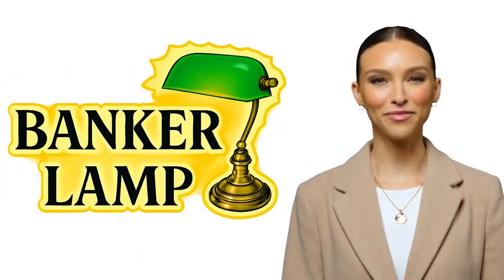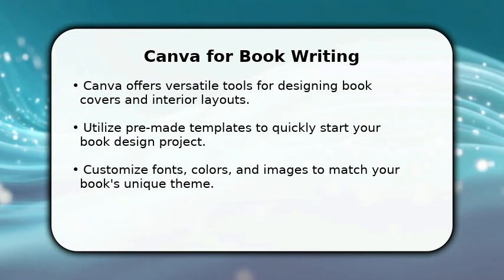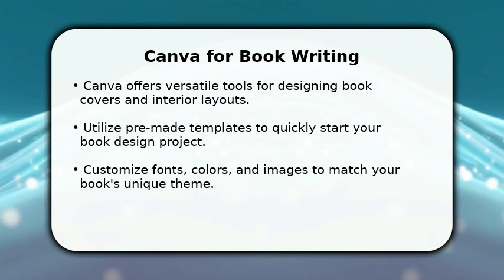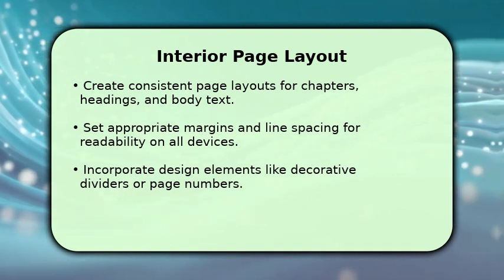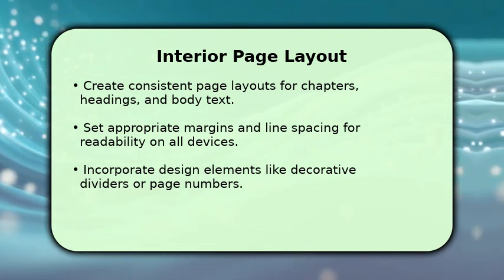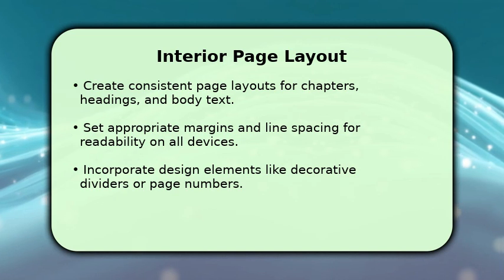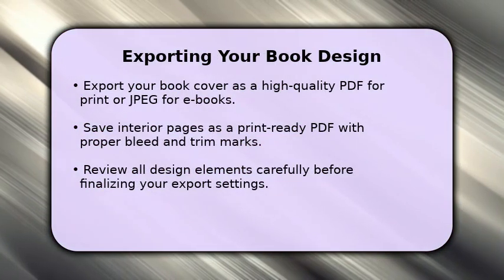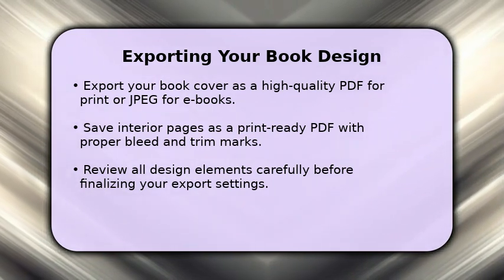How to Use Canva for Book Writing 2025 - Easy Guide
▸ (x) Learn how to use Canva to create professional book covers and interior designs. In this easy-to-follow guide, we'll show you the best features of Canva for book writing and provide tips on how to get started. From templates to fonts, we'll cover it all.